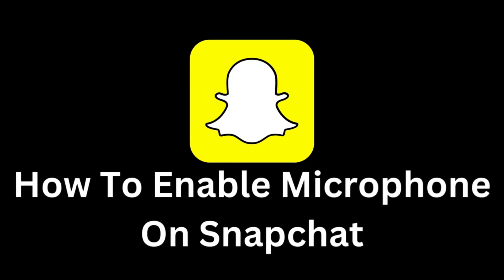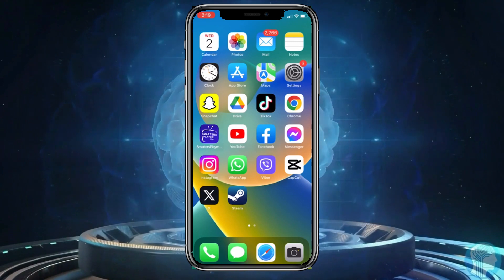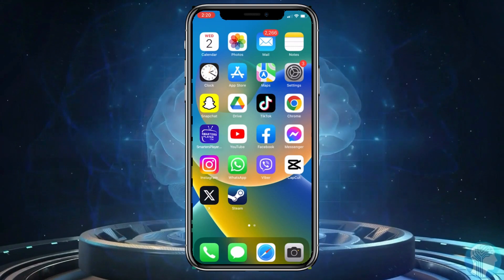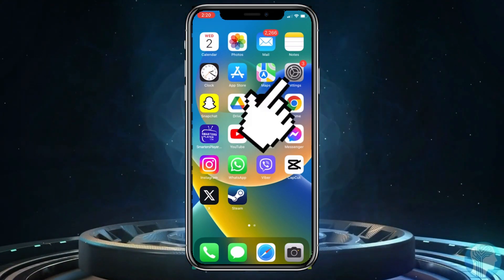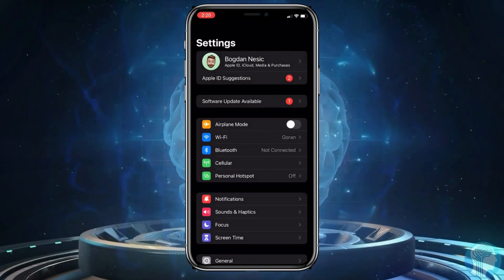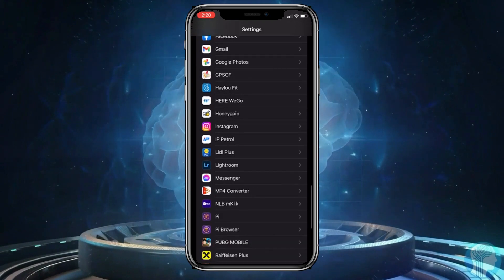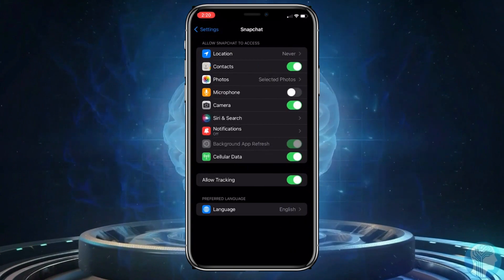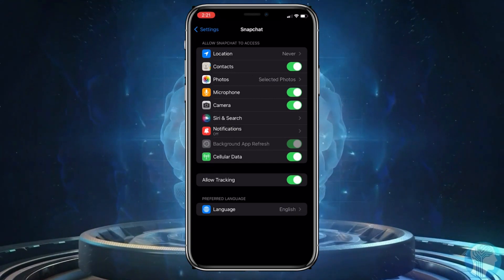How To Enable Microphone On Snapchat [easy]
In this simple and easy tutorial, we'll guide you through the steps to enable microphone access on Snapchat. If you want to record voice snaps, add voice notes, or use other audio features in Snapchat, this guide will help you grant the necessary microphone permissions.

Discover how to navigate your device's settings to enable microphone access for Snapchat. We'll walk you through the process step by step, ensuring you can start using the microphone in your Snapchat recordings.

Join us in this video to learn how to quickly enable microphone access on Snapchat and enhance your storytelling and communication on the platform.